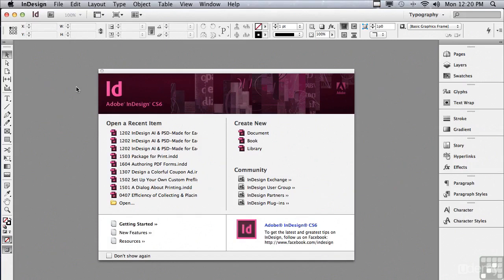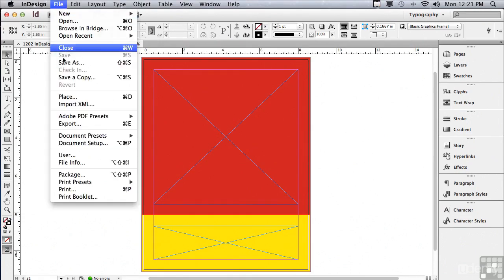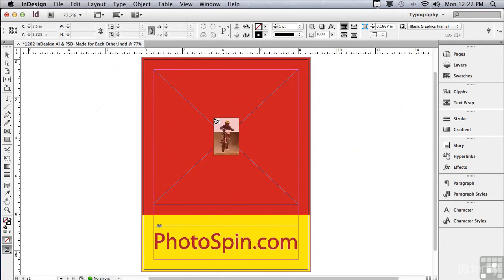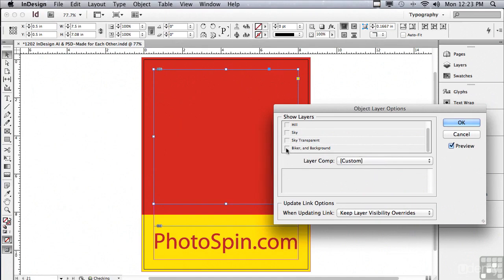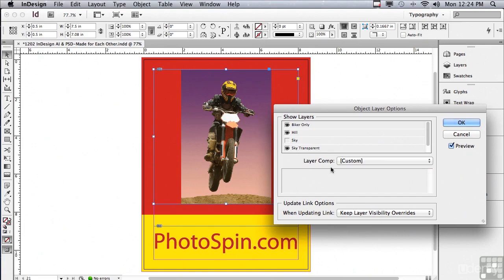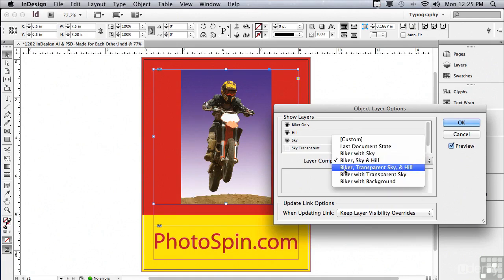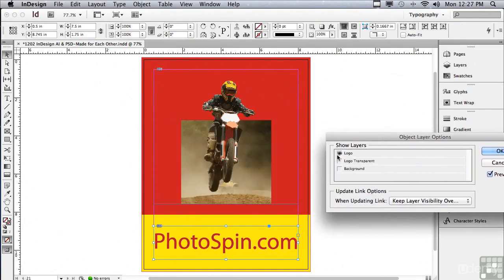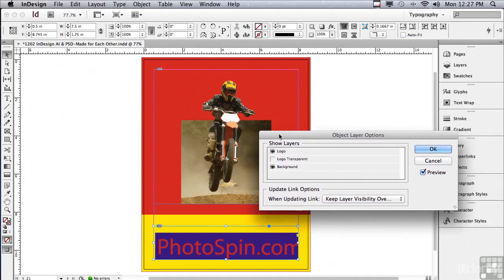tutorial adobe indesign InDesign AI And PSD